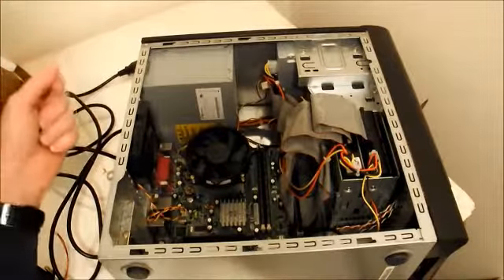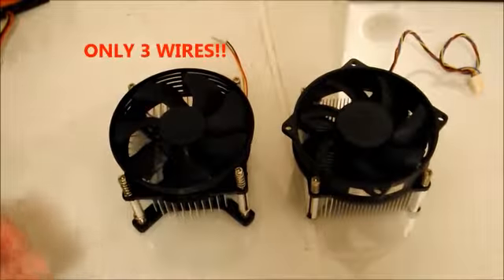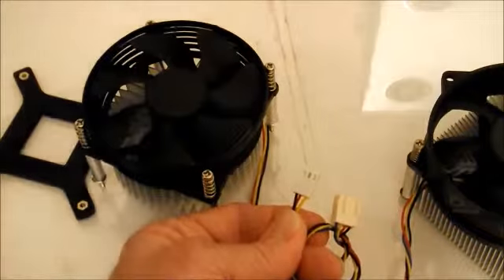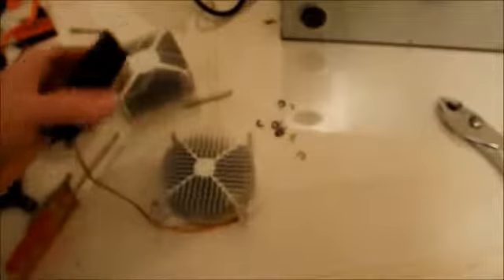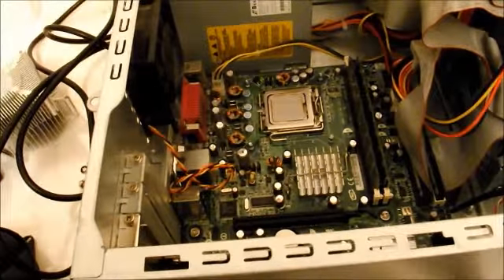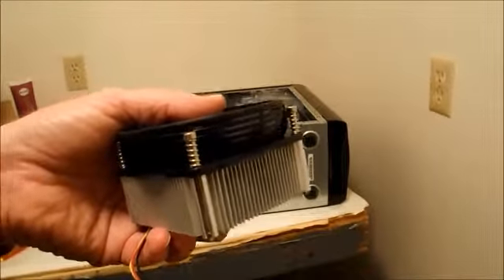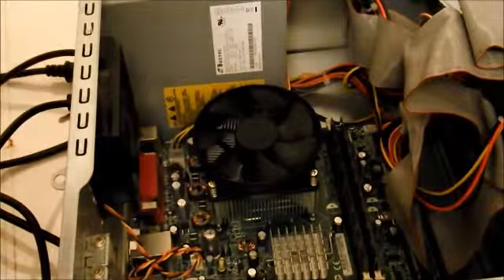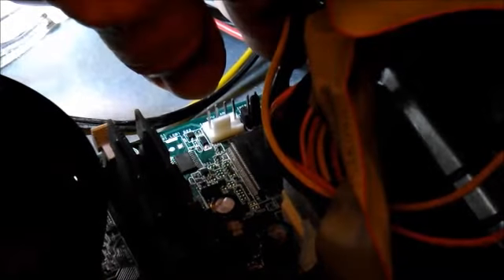CPU FAN REPLACEMENT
Replacing CPU fan on emachines T5048 Desktop computer